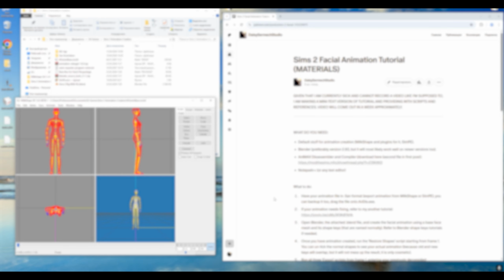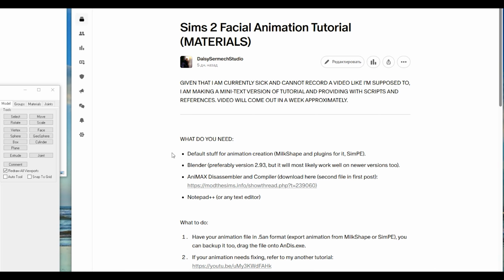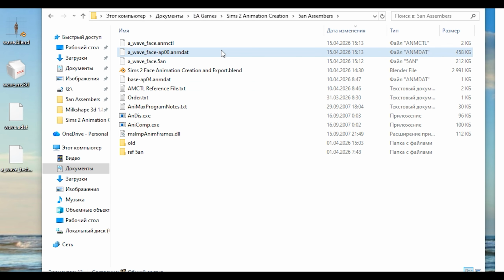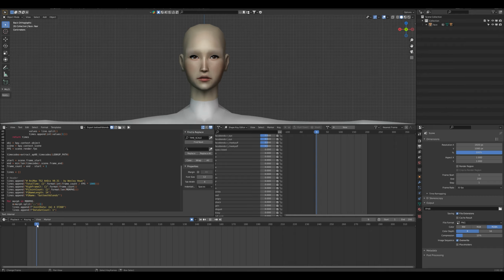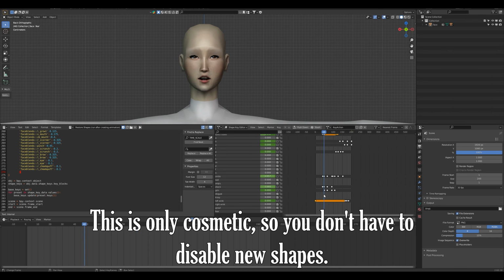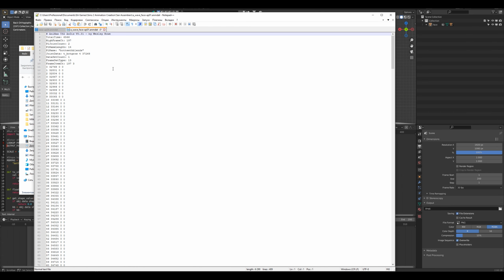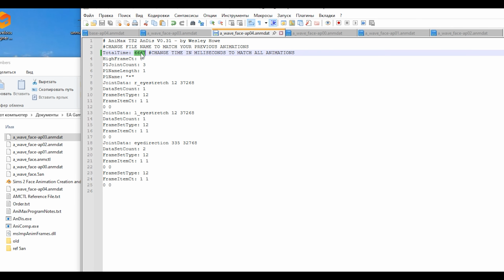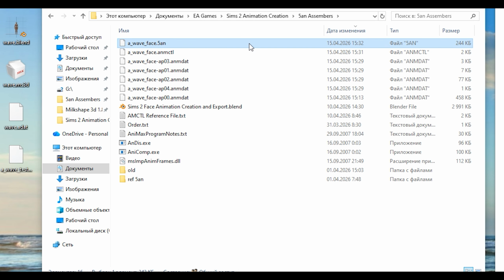HOW TO CREATE FACIAL ANIMATION FOR SIMS 2 (FREE DOWNLOAD)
Hello, and in this video I'm showing you how to create facial animations for Sims 2! I'm sharing my own scripts for Blender Python API, presets and templates, so check out this link to get everything you need!

Software used: The Sims 2, Blender, SimPE, MilkShape 3D.

Q: Why don't we make eye animation ourselves and use only the blank preset?
A: Eye animation is really weird in Sims 2, since it works by some unknown UV modification. So I added the blank ap04 file, it has the neutral values all the way, so your sims will not roll their eyes while playing the animation.

Q: Why is there mismatching time in newly created files?
A: Given the weird MilkShape gimmick, when the animation may have a few missing keyframes (i.e. you created 600 frames long animation, but the ap00 file says it has 598 frames or something), I've added the check to match output frames to the initial file's ones. Open newly created animations files and fix time to match the one in ap00, otherwise AniComp will give an error.

Q: How to create shape keys animation?
A: Please, redirect to Blender tutorials on the topic, if I explained to you all the basics, video would be an hour long.

Q: Can I work off original shapes instead of new custom ones?
A: Sure, you can, I just don't recommend it tho, to save your sanity.

Q: How to report a suggestion or bug?
A: Right here in comments or Discord!

Timestamps:
00:00 - Intro
01:00 - Tutorial start: Prerequisites
02:22 - Prepare the original animation
03:20 - Blender: Create facial animation
05:17 - Blender: Run the scripts
08:01 - Edit files in text editor
09:58 - Compile the new animation and import it
10:21 - Demonstration and outro